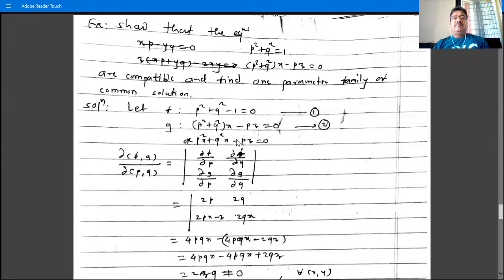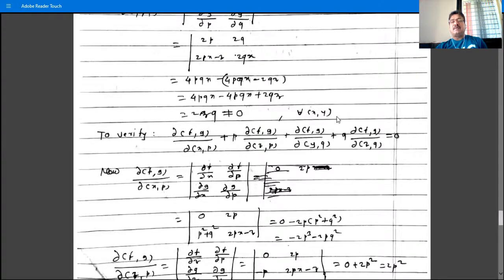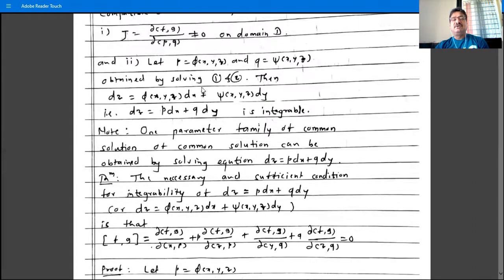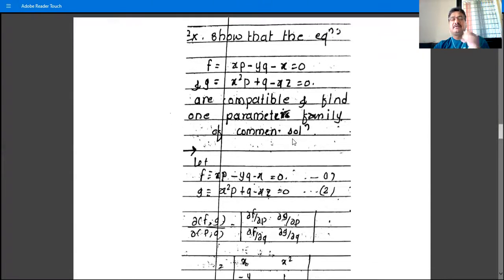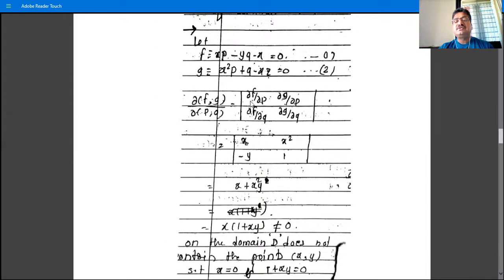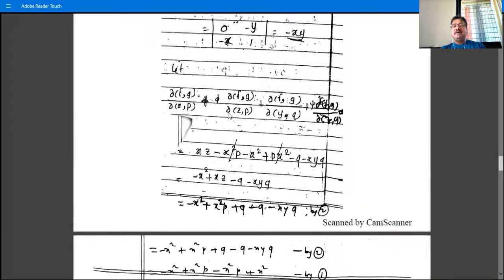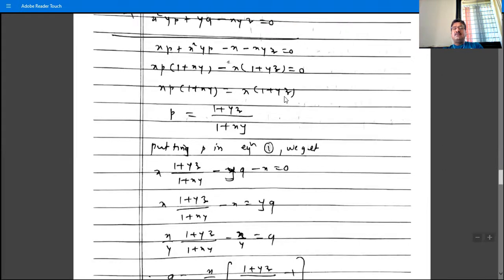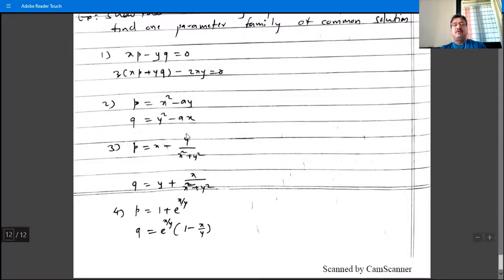18.T.Y.B.Sc.(Remedial Coaching)First Order PDE Dr.B.D.Gavhane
Compatible system - Examples